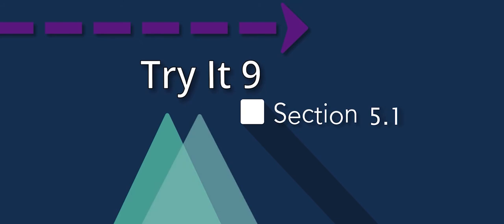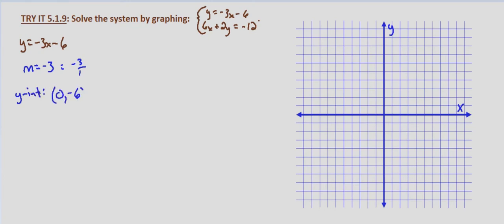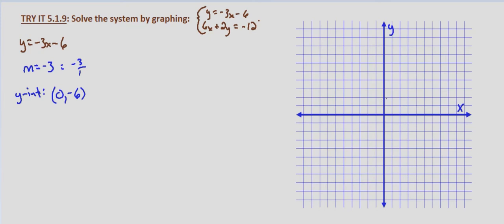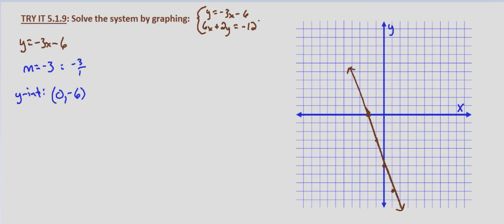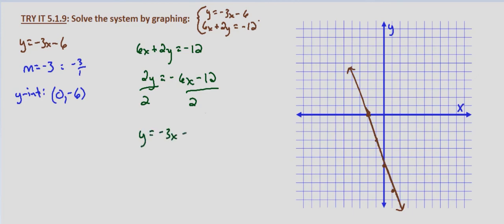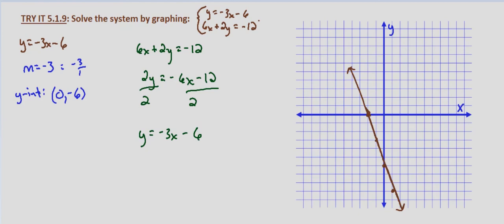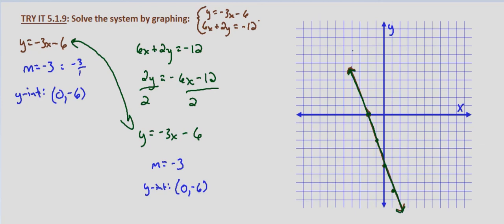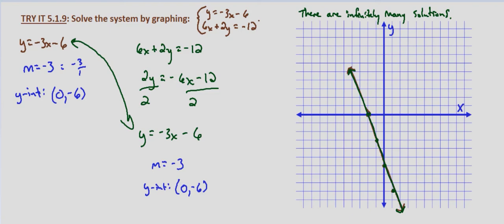Algebra II Try It 5.1.9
Solve the system of equations by graphing.